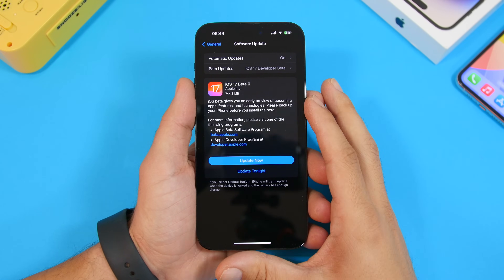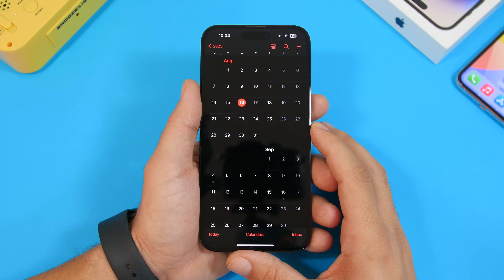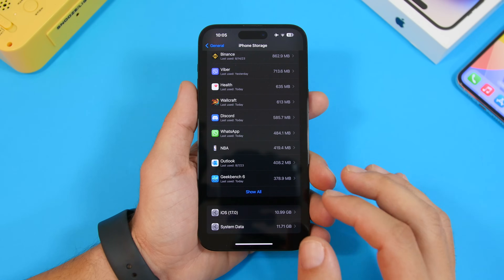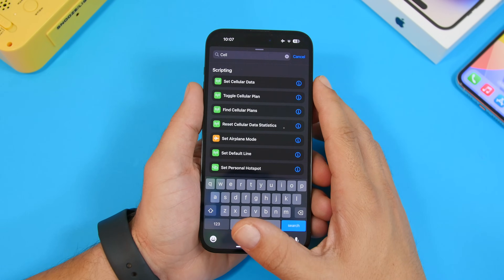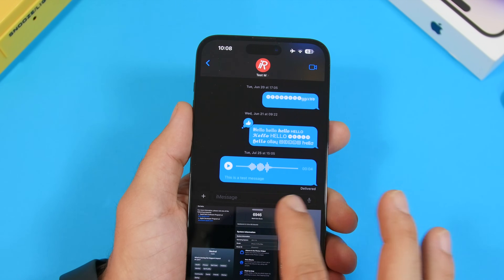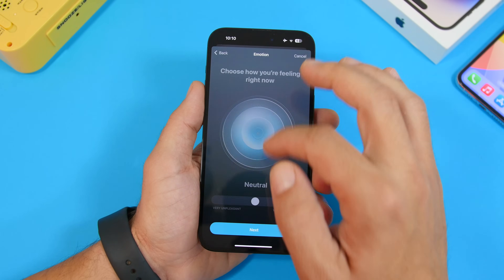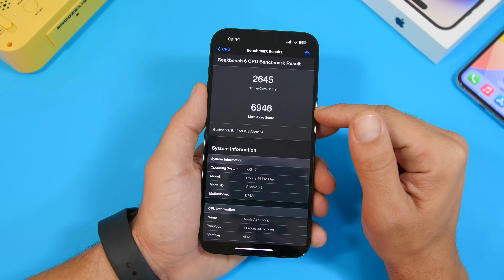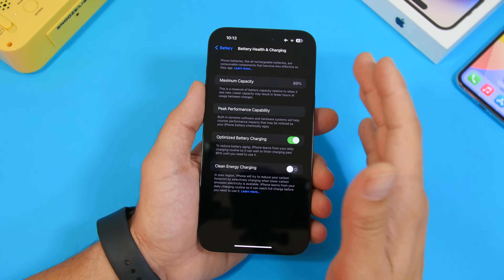iOS 17 Beta 6 - 12 Actually NEW Features & Changes !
iOS 17 beta 6 is out with new features and changes. iOS 17 beta 6 moves the iOS 17 beta schedule to a weekly release until the public release of iOS 17.

In this video you can learn more about iOS 17 beta 6 and its new features as well as everything else regarding this update and future iOS 17 updates.

Details & future releases 0:00
New Features 1:44
Performance & Battery 7:33